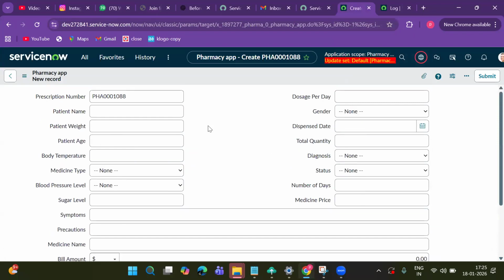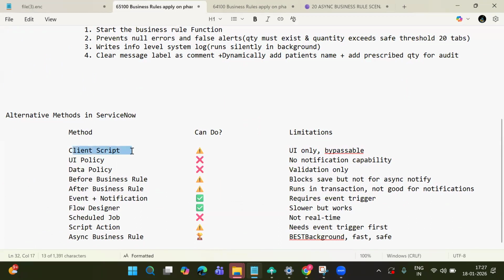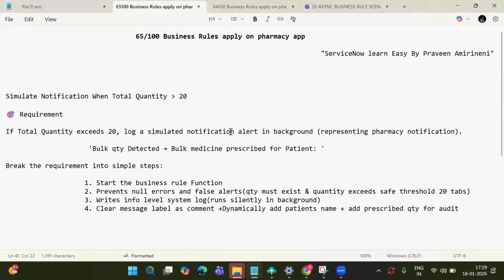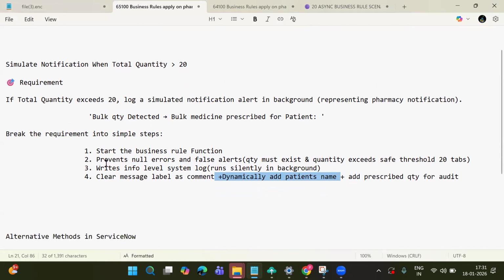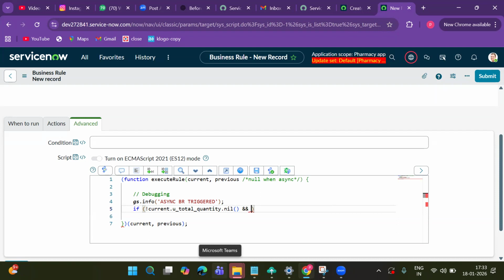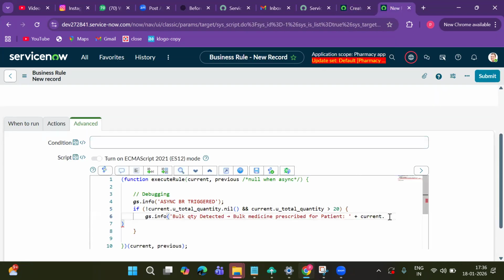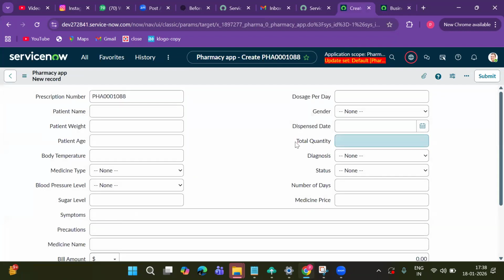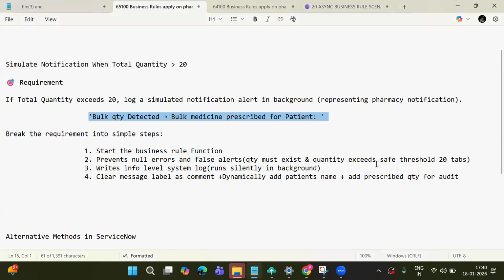ServiceNow Business Rules Series | Bulk Quantity Alert Using Async BR | Video 65/100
Requirement

If Total Quantity exceeds 20, log a simulated notification alert in background (representing pharmacy notification).

Break the requirement into simple steps:

                    1. Start the business rule Function
                    2. Prevents null errors and false alerts(qty must exist & quantity exceeds safe threshold 20 tabs)
                    3. Writes info level system log(runs silently in background)
                    4. Clear message label as comment +Dynamically add patients name + add prescribed qty for audit

 2.Types of Business Rules:

      1.Before : Before the record is saved to the database.

                   4.Display: when the form is loaded.

Alternative Methods in ServiceNow

  Method    Can Do?   Limitations

  Client Script   ⚠️   UI only, bypassable
  UI Policy   ❌   No notification capability
  Data Policy   ❌   Validation only
  Before Business Rule  ⚠️   Blocks save but not for async notify
  After Business Rule  ⚠️   Runs in transaction, not good for notifications
  Event + Notification  ✅   Requires event trigger
  Flow Designer   ✅   Slower but works
  Scheduled Job   ❌   Not real-time
  Script Action   ⚠️   Needs event trigger first
  Async Business Rule  🏆    BESTBackground, fast, safe